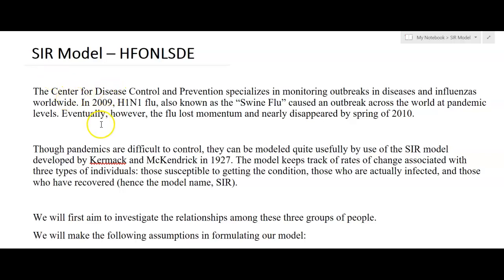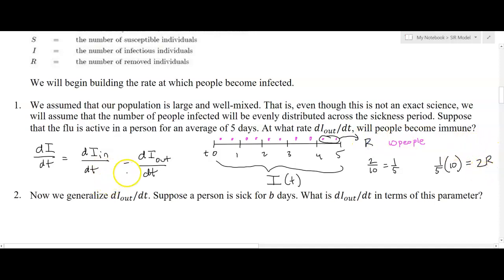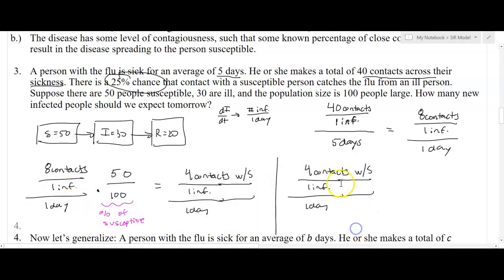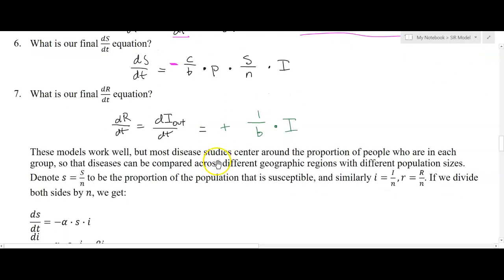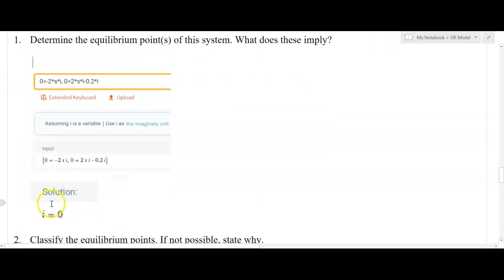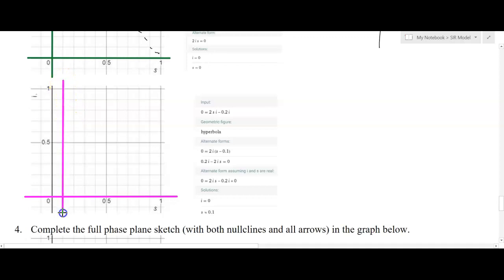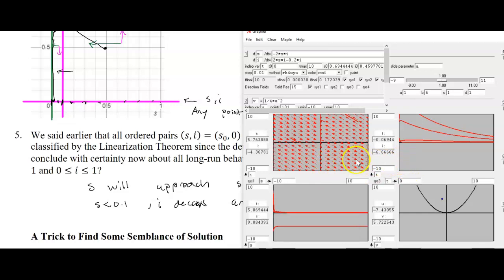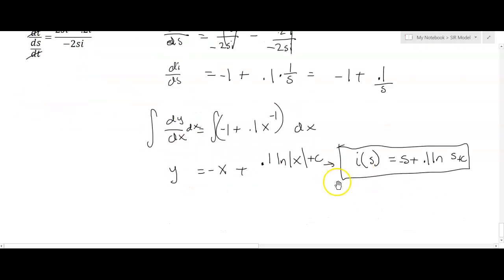SIR Model and Derivation